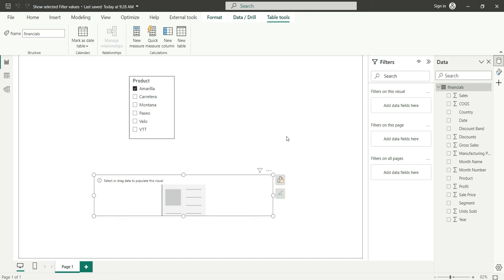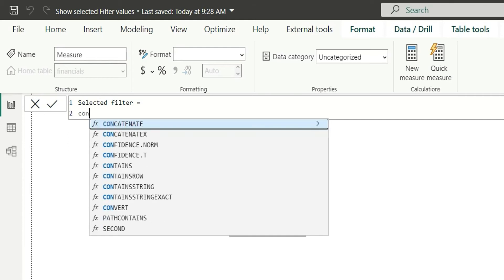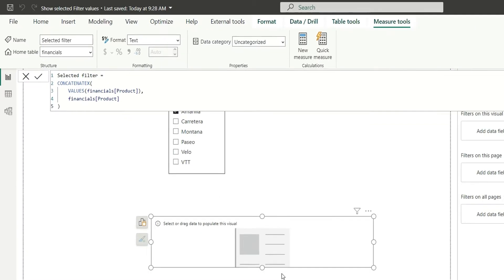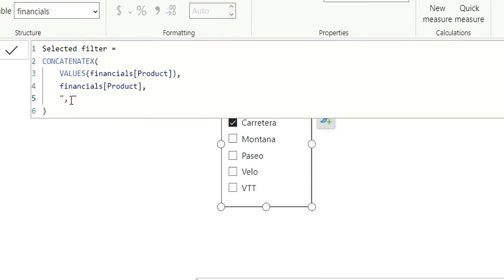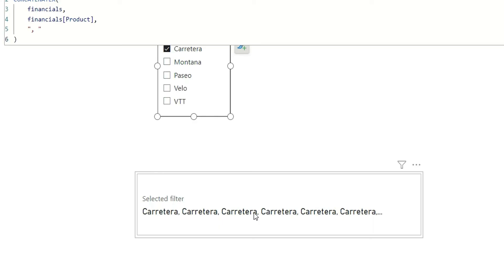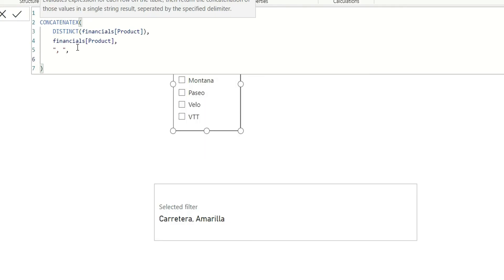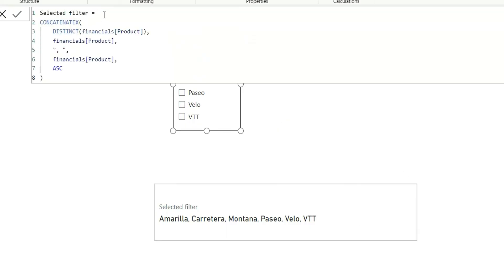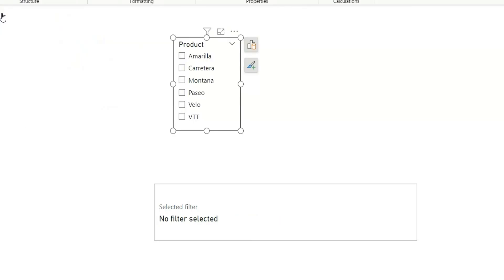Show Multiple Slicer Selected Values in a CARD | POWER BI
Show Multiple Slicer Selected Values in a CARD
In this video, I have shown how we can show selected values of a slicer in a card visual specially when the selected values are Multiple using CONCATENATEX DAX function

CONCATENATEX in Power BI
Concatenatex dax function